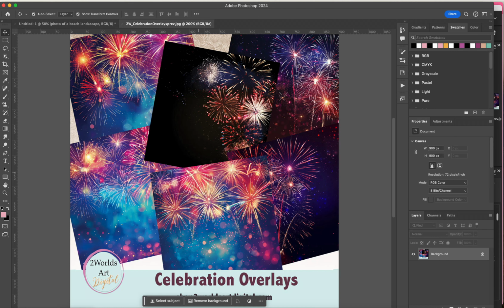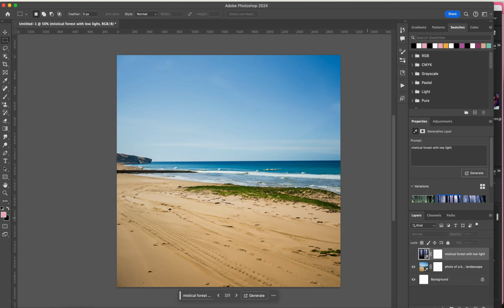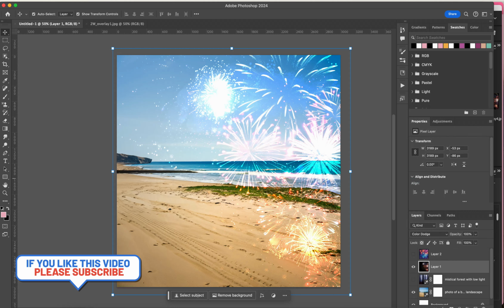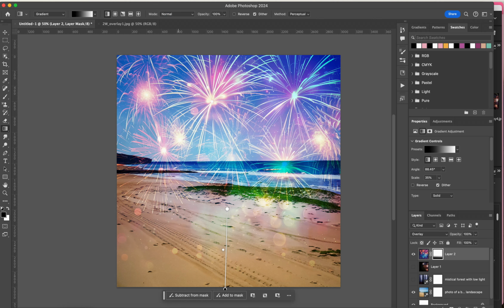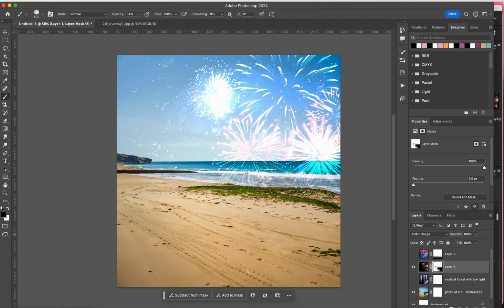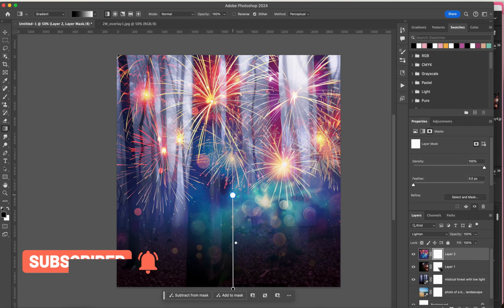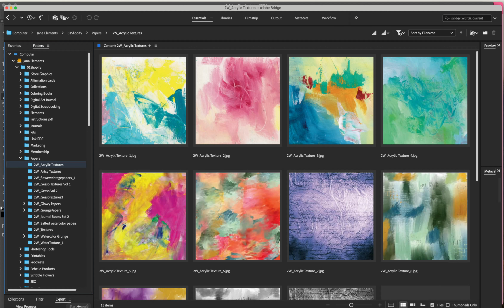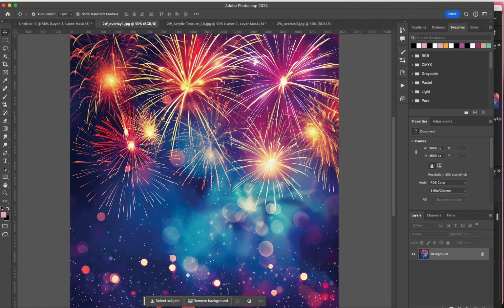How to Use Overlays in Photoshop CC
In this video, I'll show how to use overlays with Photoshop CC to edit photos, for digital scrapbooking or digital composite.

Used in this video:
Celebration overlays:

Tablets for low budget:

Tablet I use:
XPPen Deco 01 V2
XPPen Drawing Tablet with Screen Full-Laminated Graphics Drawing Monitor Artist13.3